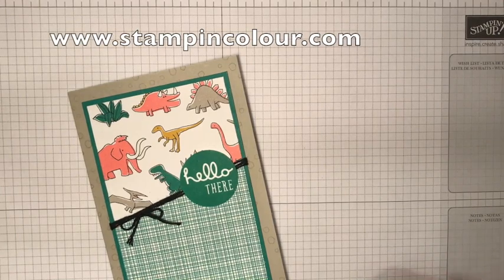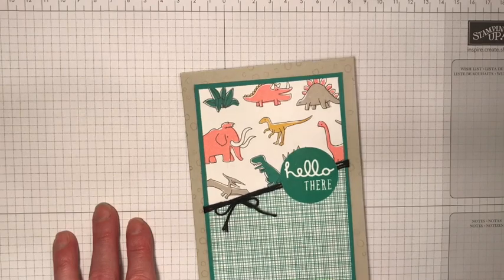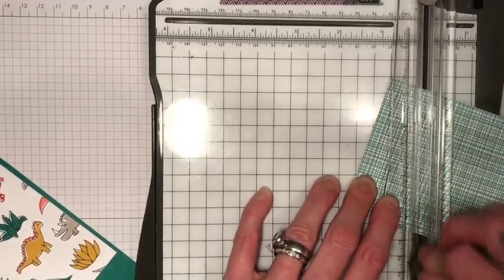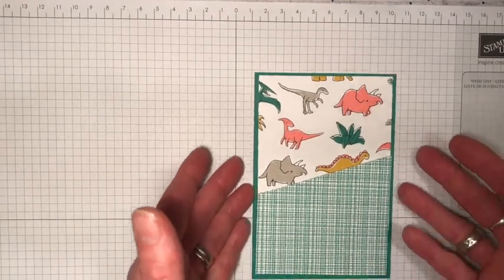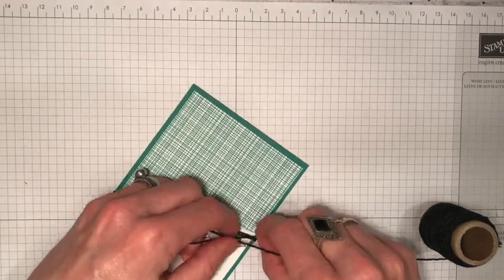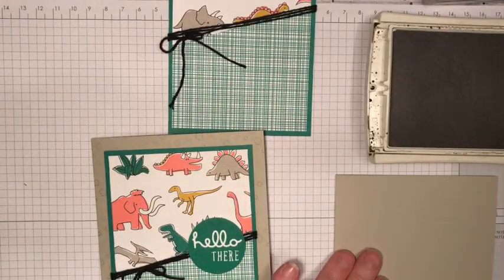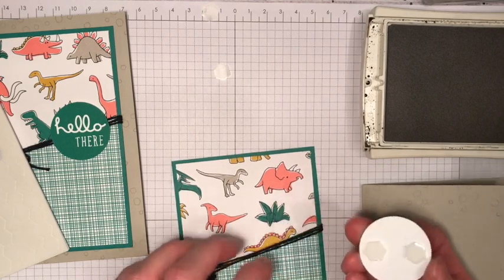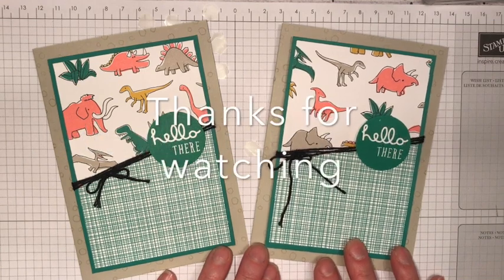Enjoy The Little Things Video Blog Hop - Quick and Easy Card with Pick a Pattern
Join Eimear Carvill to make a Quick and Easy card using Pieces and patterns - perfect for the young and the young at heart